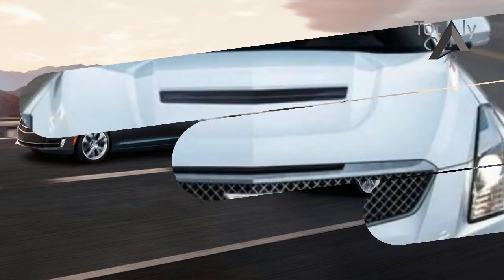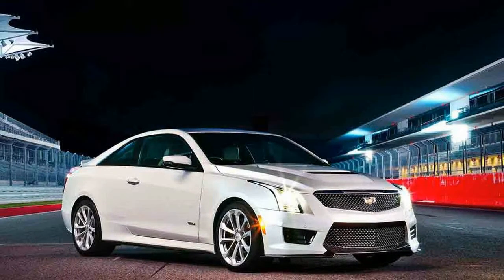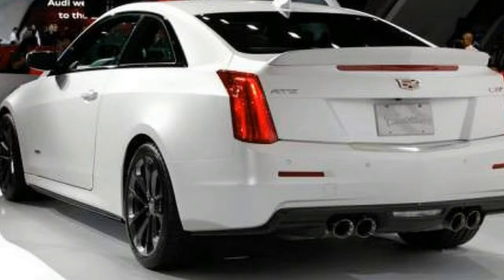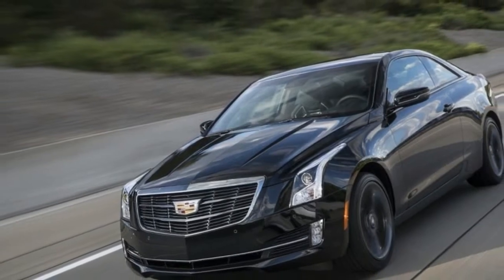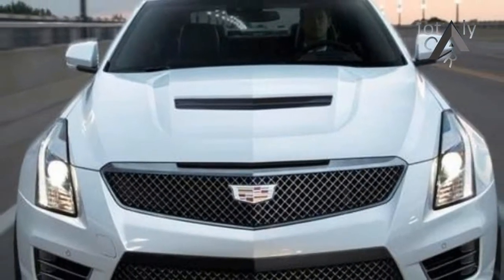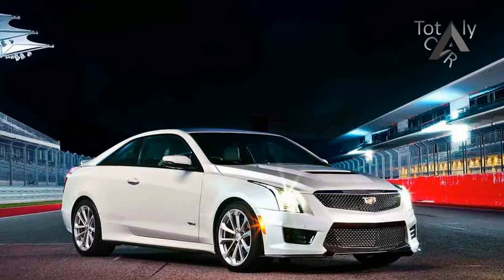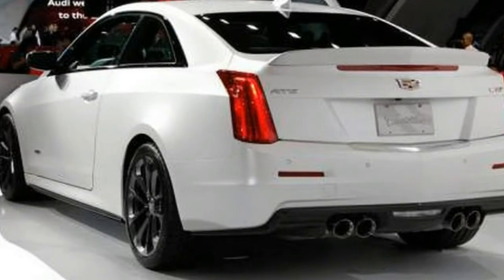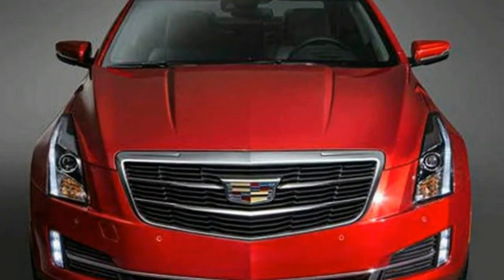HOT NEWS !!!2018 Cadillac ATS Price & Spec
HOT NEWS !!!2018 Cadillac ATS Price & Spec - The 2018 Cadillac ATS is a compact sports sedan and coupe lineup that so closely approximates German engineering that it might as well have come from Bavaria and not Detroit.

Popular Post !